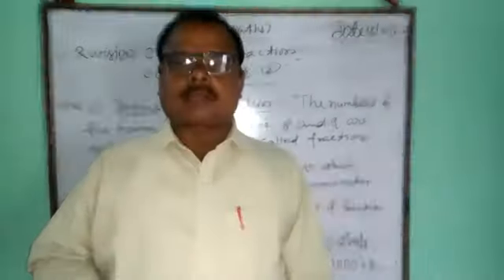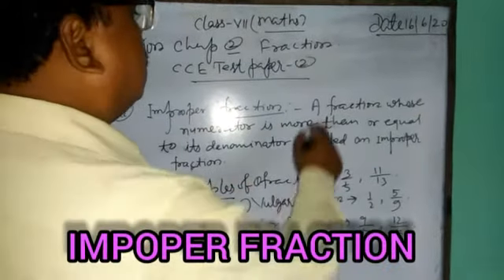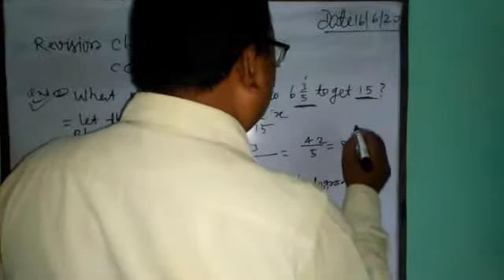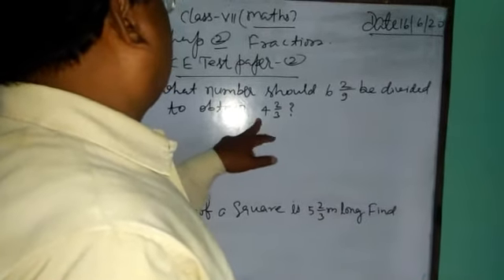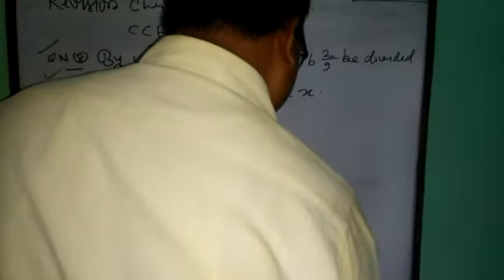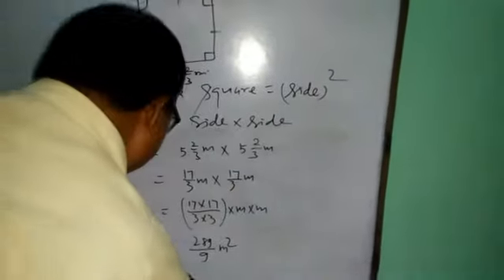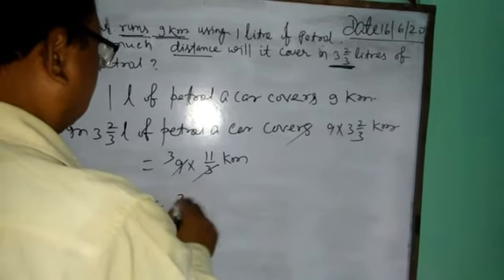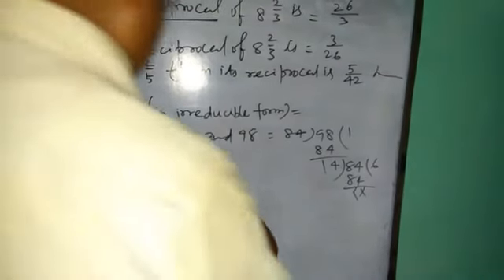CCE-TEST PAPER =2 by sunil kr verma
Class:7  (FRACTION)